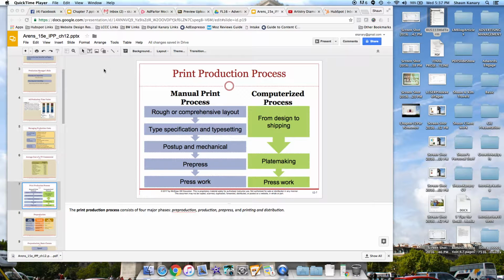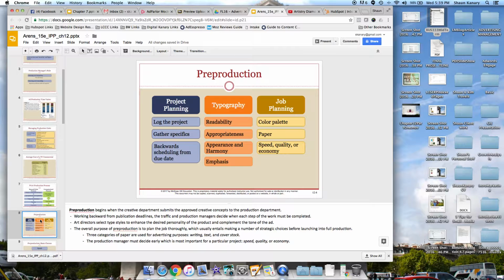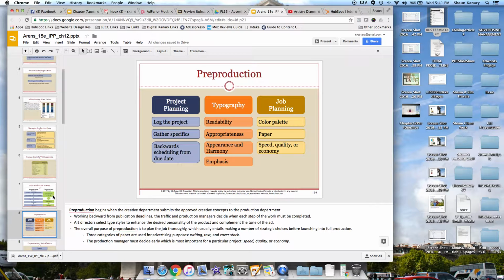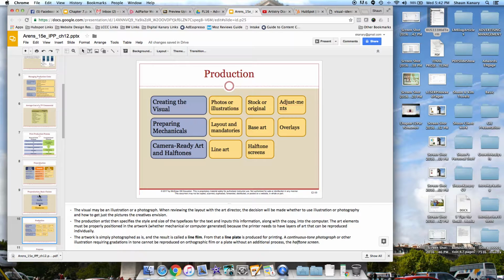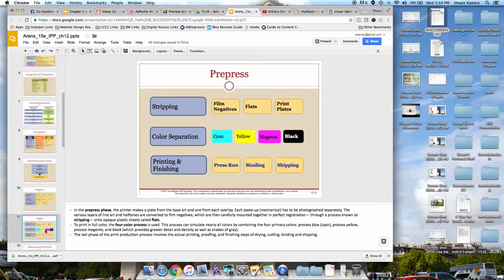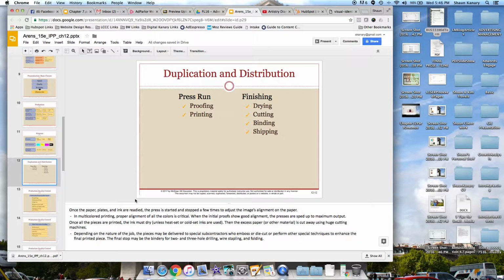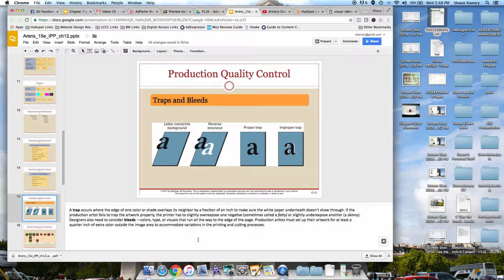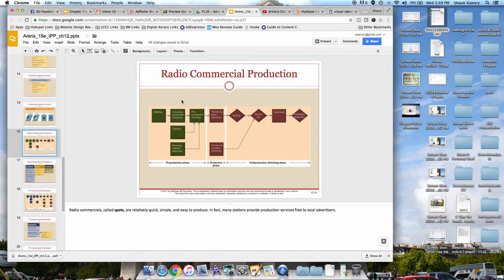Chapter 12 Part Two